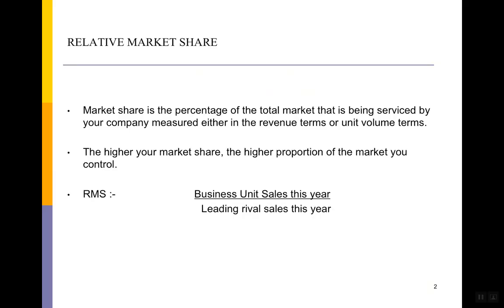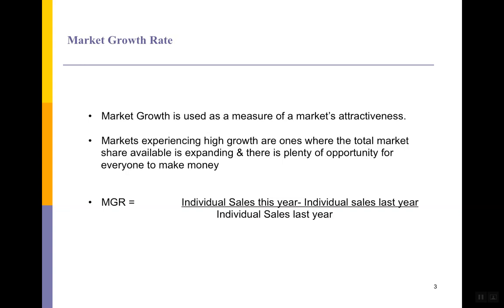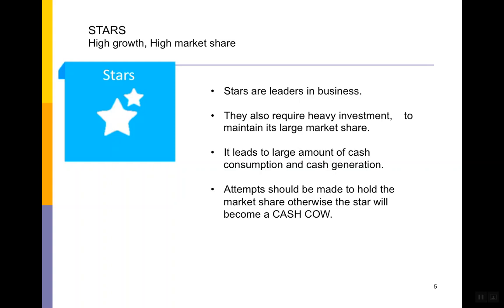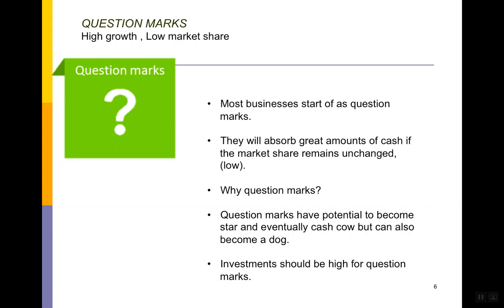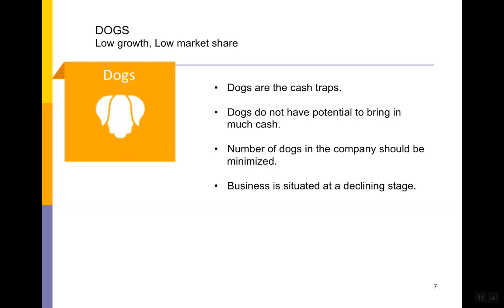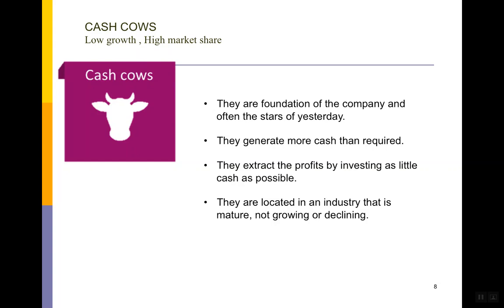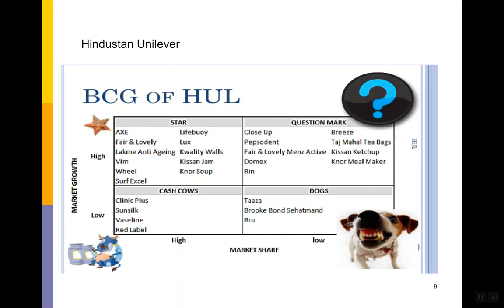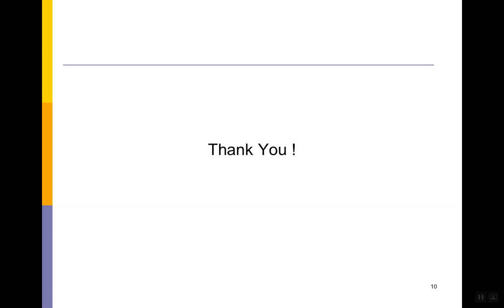BCG Matrix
BCG Matrix Explained